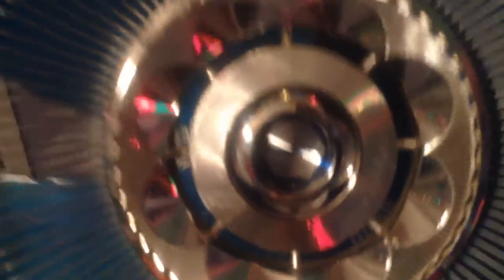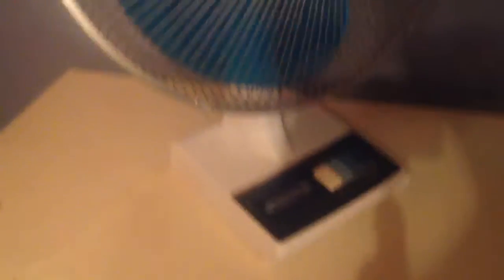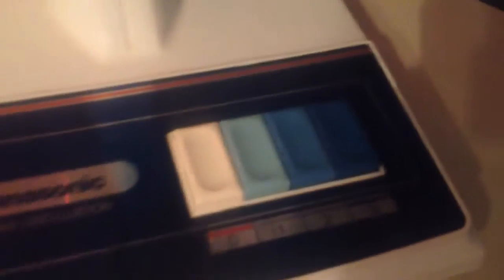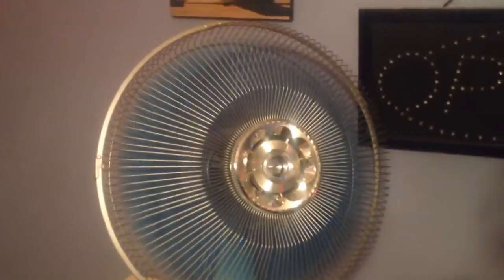Vintage 1984 Panasonic 16" 5-Way Oscillation Desk Fan Model: F-1607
This fan is in Pristine Condition! All I had to do was clean it! I got it for $10 on 5Miles app. You can get basically anything anyone's selling in your area. I find fans all the time. But I had to get this beauty. It's pretty rare. But I never plan on selling it. It's too pretty. I'm going to try to keep it for a lifetime. 😁 enjoy!